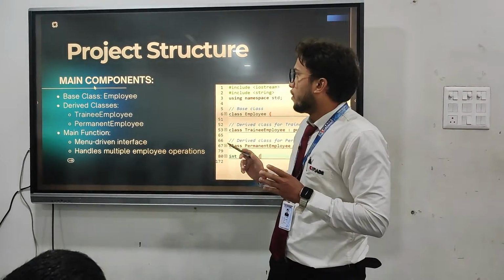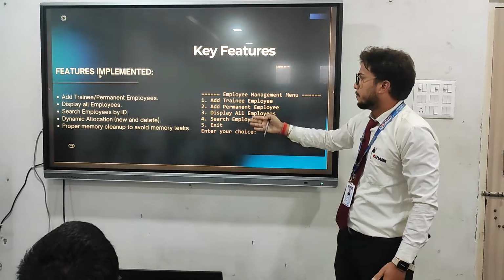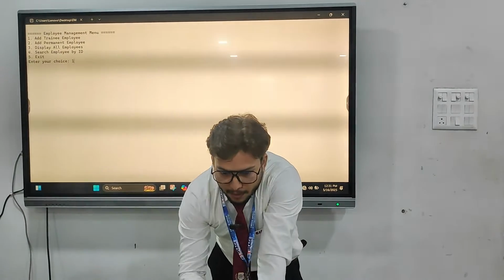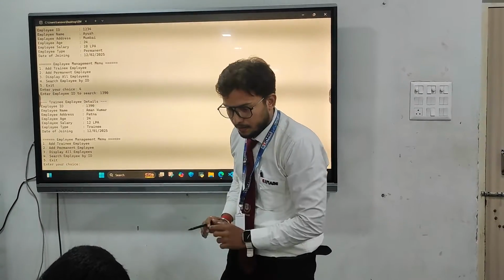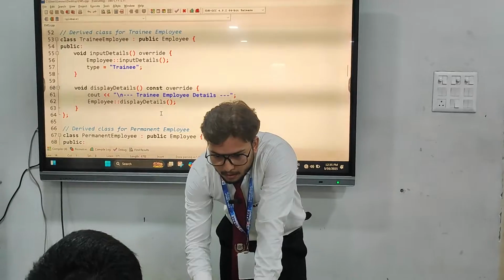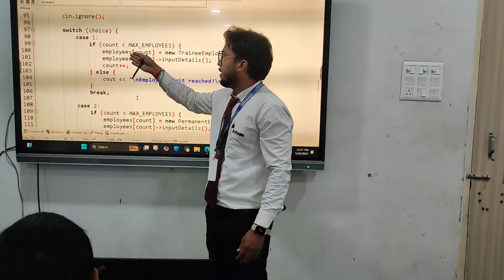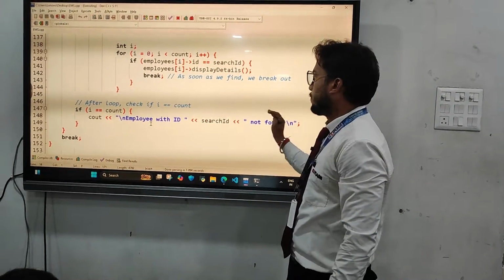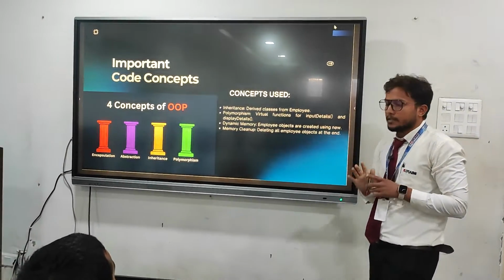Activity : Minor Project on Employee Management System | C++ Programming